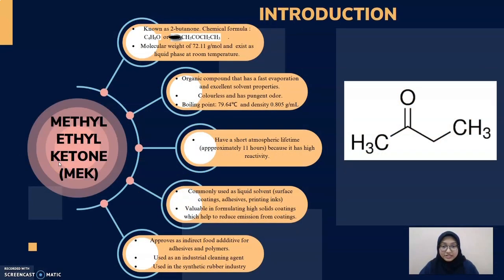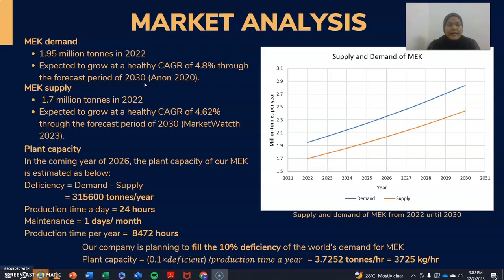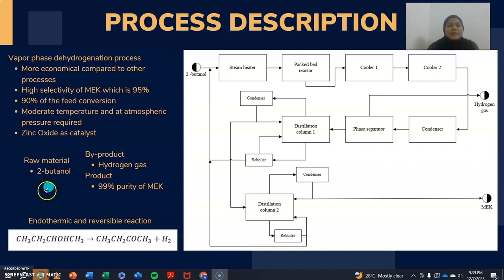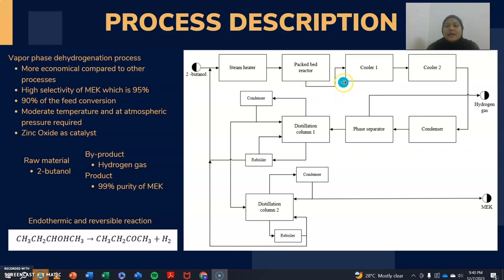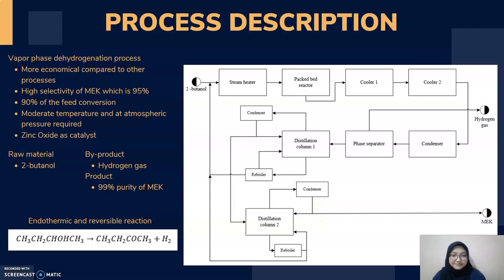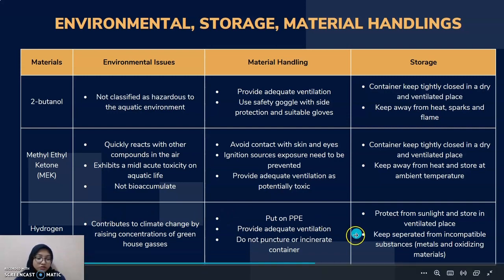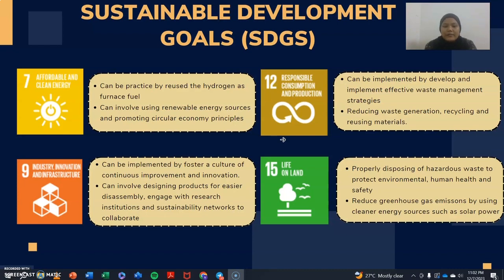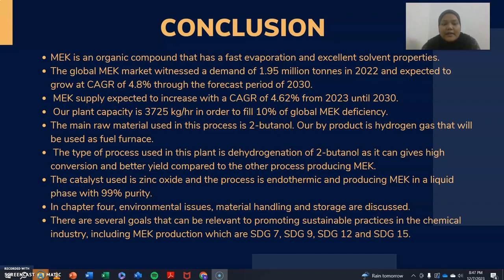Production of Methyl Ethyl Ketone (Group 1)